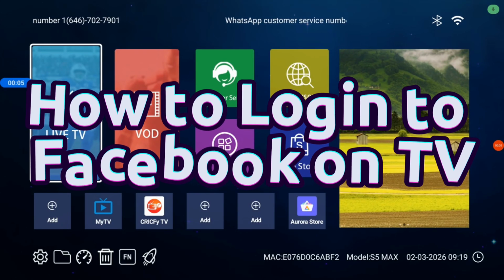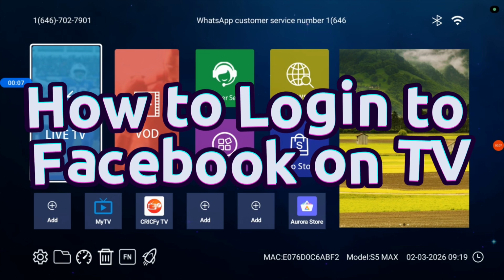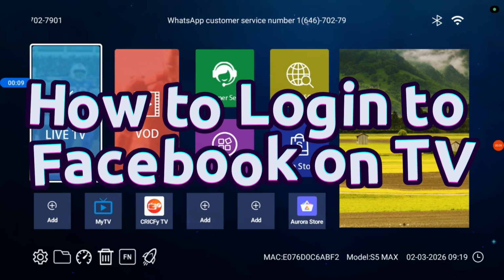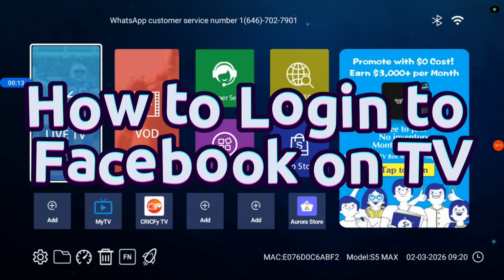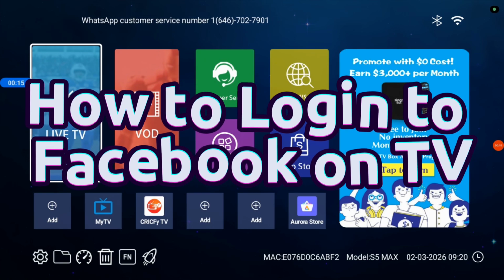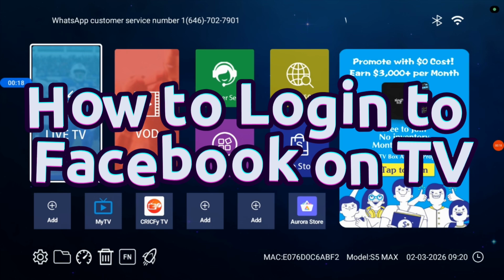How To Login To Facebook on ANY Android TV, TV Box & Google TV!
Step-by-step guide on how to safely Login To Facebook on your android TV, TV box or google tv.